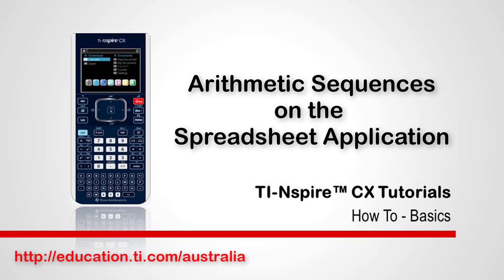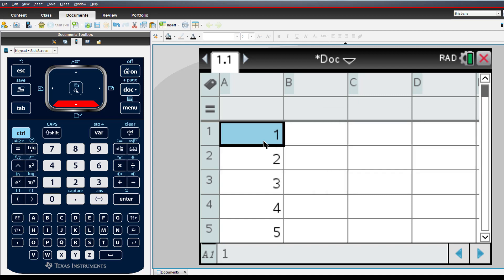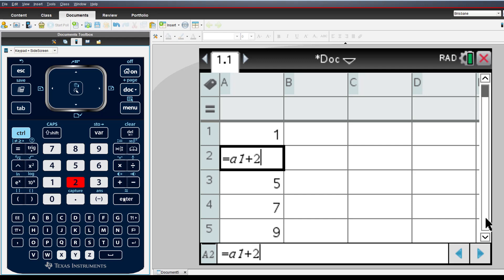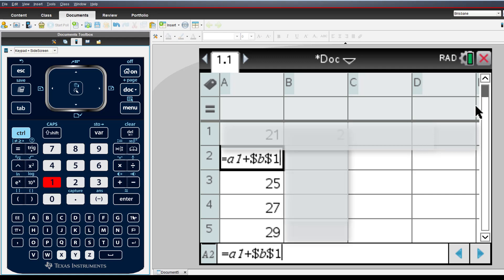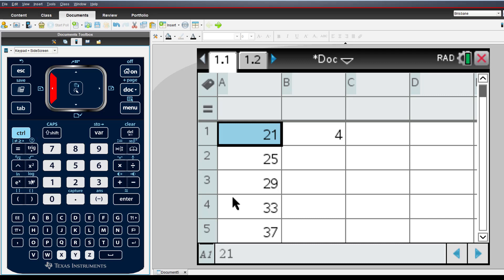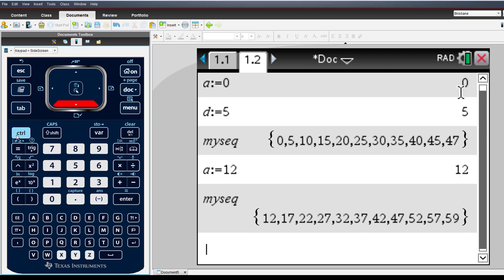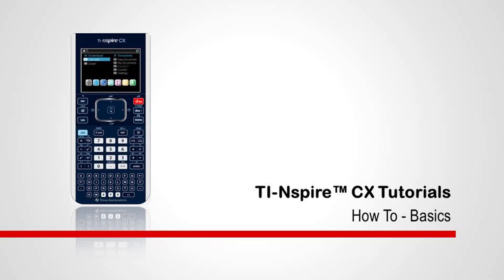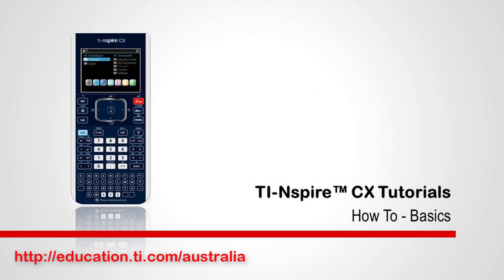Sequences and Series on the TI-nspire Spreadsheet Application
This tutorial demonstrates a number of ways to generate an Arithmetic Sequence on the Spreadsheet Application of the TI-Nspire CX, also applicable to the TI-Nspire CX CAS. The same methods demonstrated can be used to generate Geometric Sequences using appropriate formulas.
The video also has a companion worksheet located on the Texas Instruments Australia website.